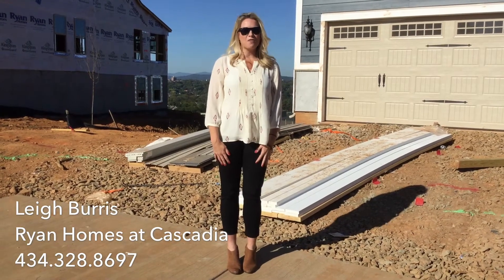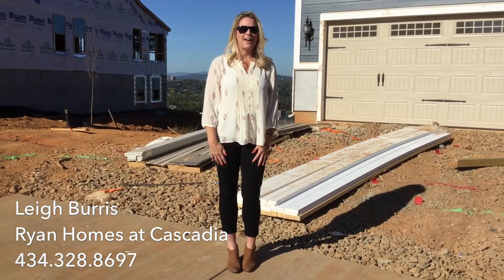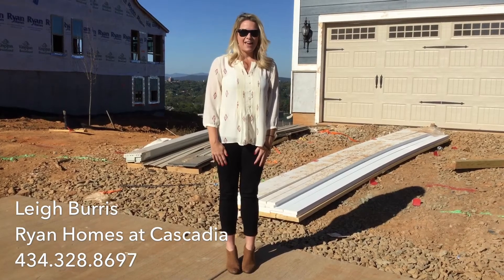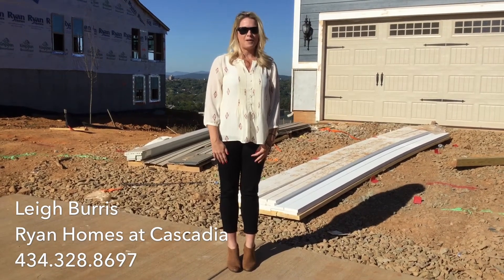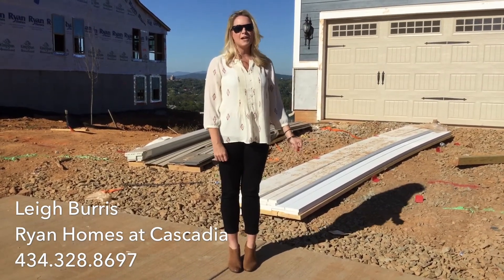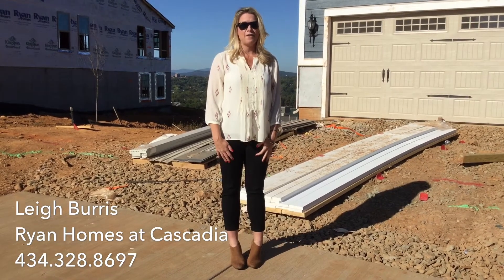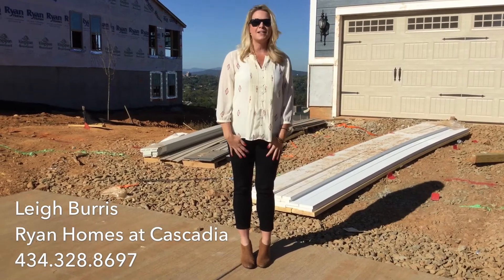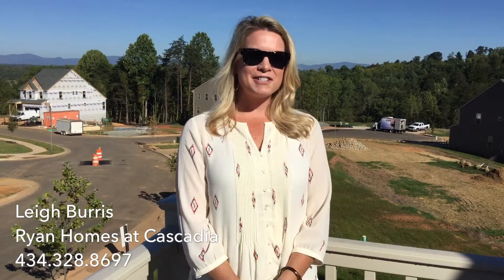Tour the Genoa at Cascadia